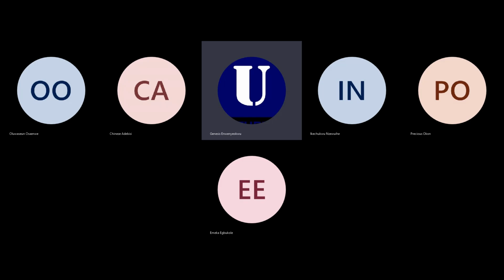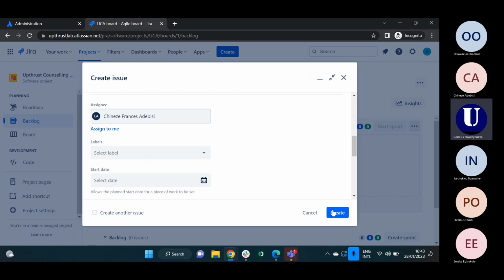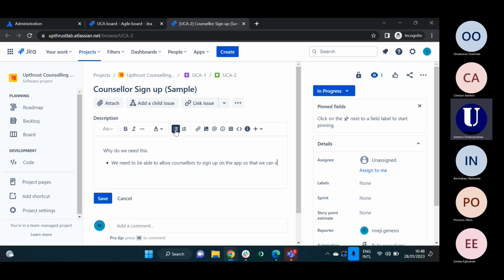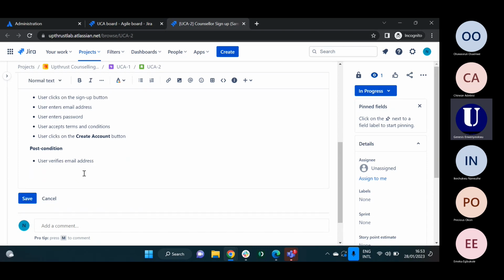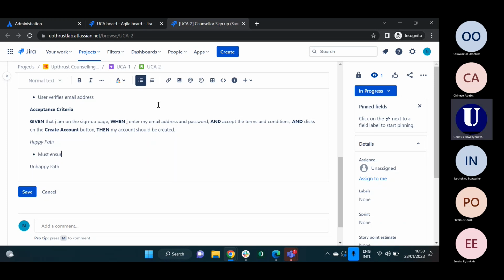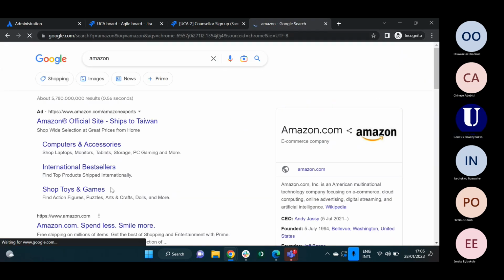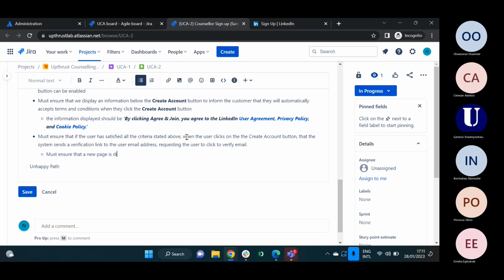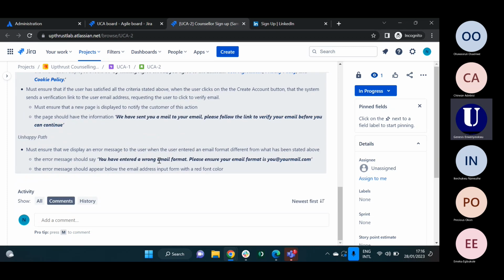Writing User Stories and Acceptance Criteria on Jira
This video helps to explain how you can write user stories and acceptance criteria on Jira using a tested and tried approach which have worked over the years.

You will learn the happy and unhappy path approach to effectively writing an acceptance criteria.